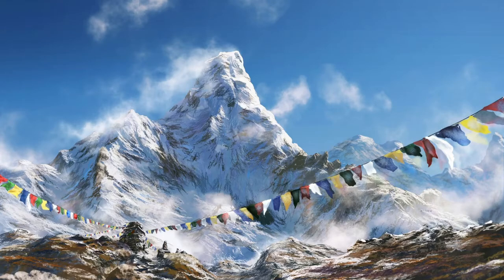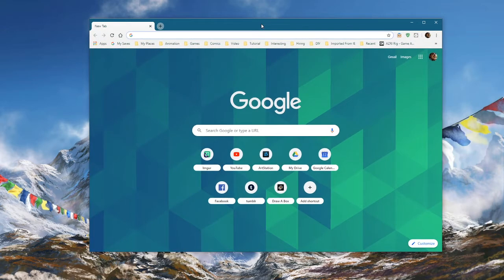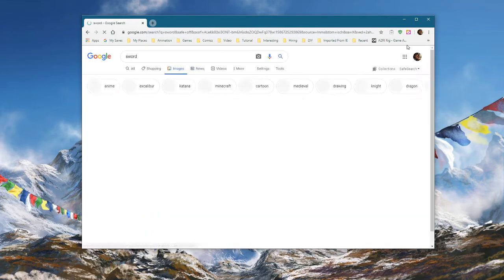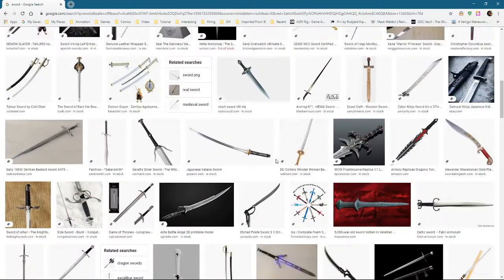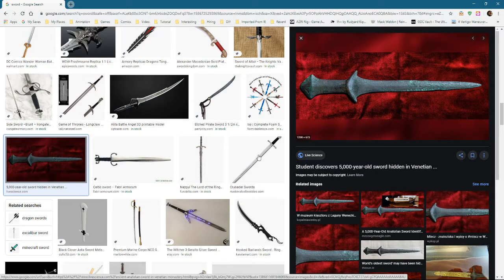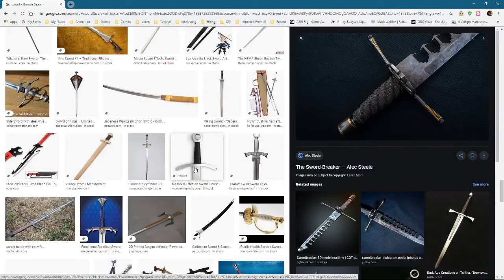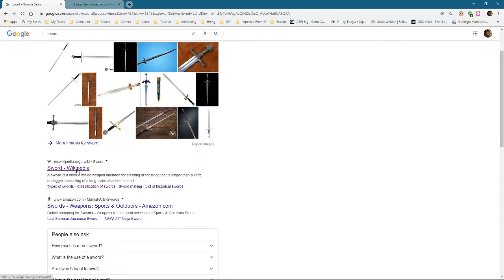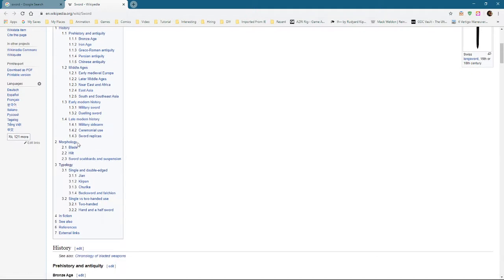Weapon Design 01 - Reference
In part 1 we'll look at how to begin a design with research and reference gathering.